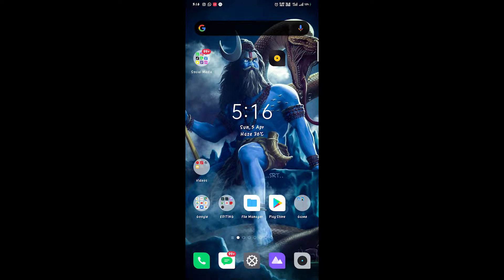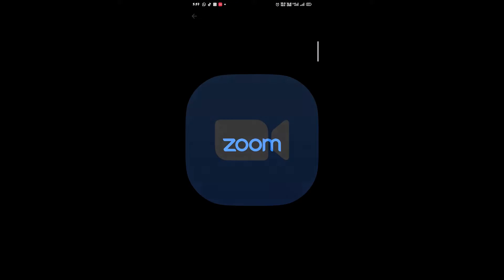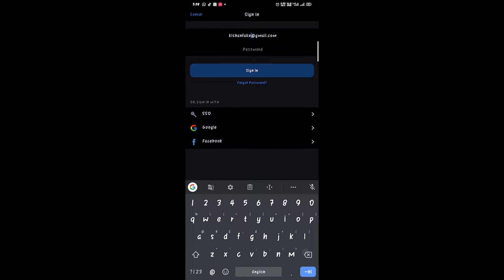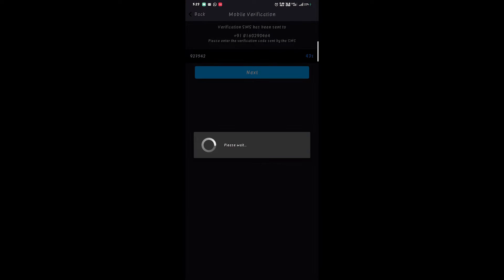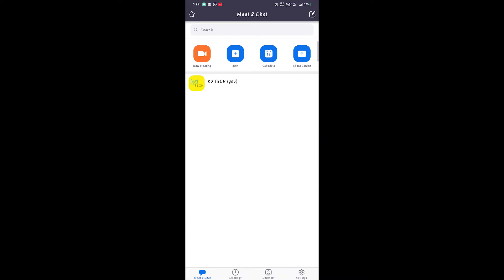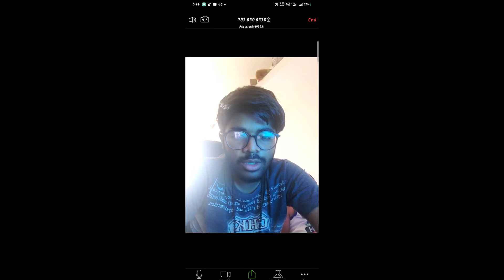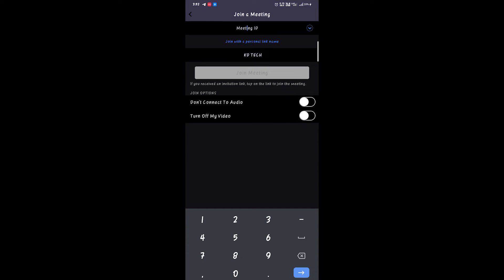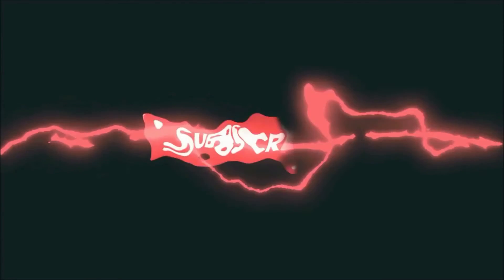How to use zoom meeting ? How create meeting and join meeting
Hello, Friends my name is Kishan Dave
Today I am going to show you How to use zoom meeting app and create ID in it

amazon
INVANDER M917 GAMING MOUSE RGB:-

5 Best Gaming Mouse Under 1500 in India (2020)
Logitech G102 Prodigy.
Redragon Invader M719.
Redragon Pegasus M705.
Logitech G300s.
Redragon Smilodon M605.

► PC Specs ◄ at 2019 dec
CPU : AMD RYZEN 2200G Ghz
GPU : VEGA 8
MOBO : HP B350
RAM : 12 Gigs 2666MHZ
SSD: 120 GB /  4tb hdd
PSU : 400Watt
Monitor : Samsung 720P SIMPLE MONITOR
Monitor #2: INTEX NORMAL 720P

BHAI LOKO APDU BUDGET AEK PC NU CHE SO BIJA KOI SARA PC NI RAHANA JOIVI ALA VADHO
►About me
• APDE KISHAN DAVE
• I AM 18 BOD 07/11/2001
• content creator, DIY MASTER AND TECH YOUTUBER
• DEESA BANASKANTHA, Gujarat